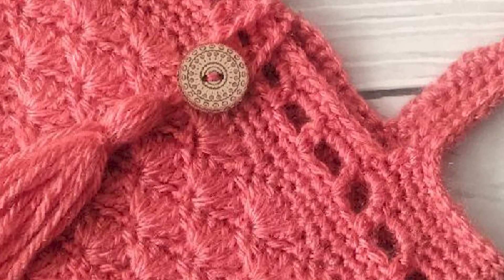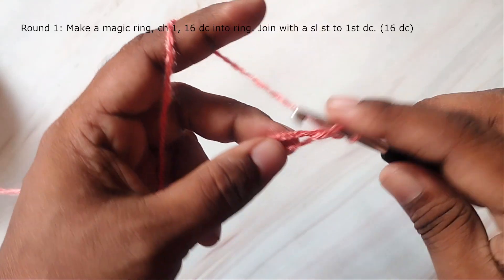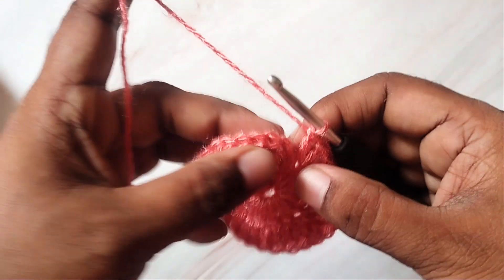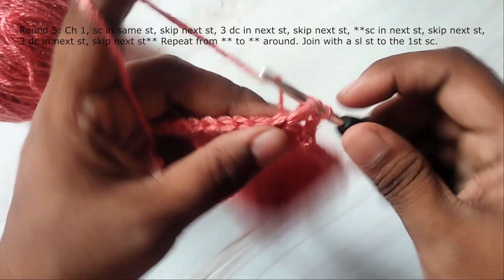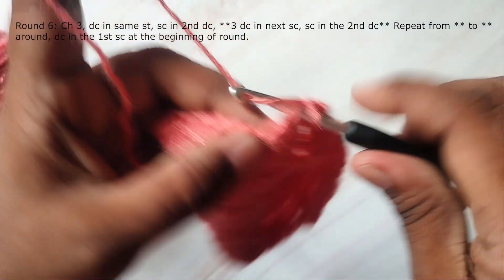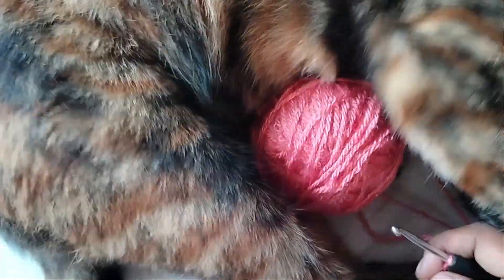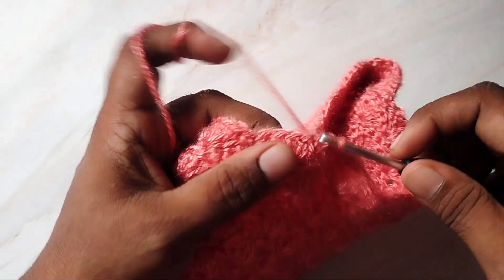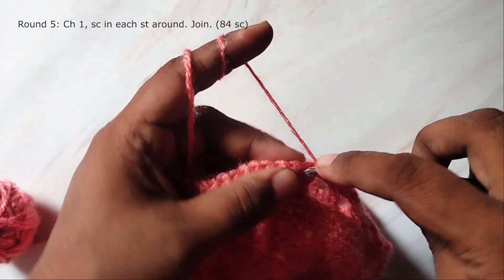How to crochet an easy shell stitch bag | beginner bag pattern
Learn how to crochet an easy shell stitch bag. This bag is suitable for a beginner. The bag measures about 8.5 inches high excluding the handles and about 8 inches wide. You will need about 155 to 160 meters of light worsted weight/DK/category 3 yarn and G/4 mm  crochet hook.